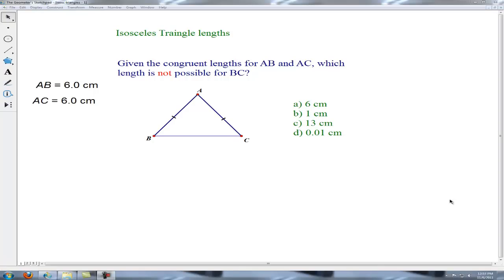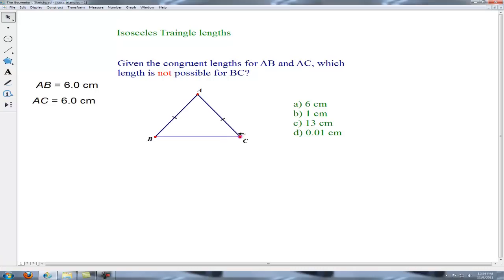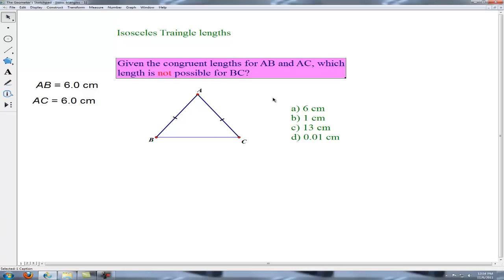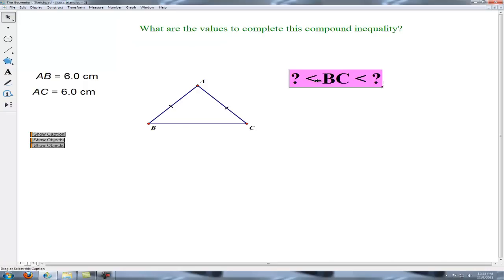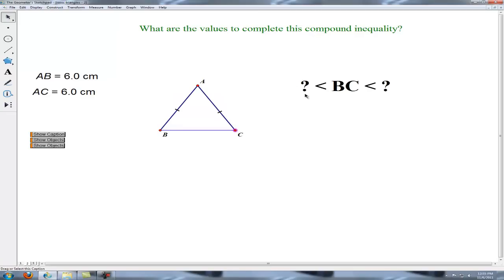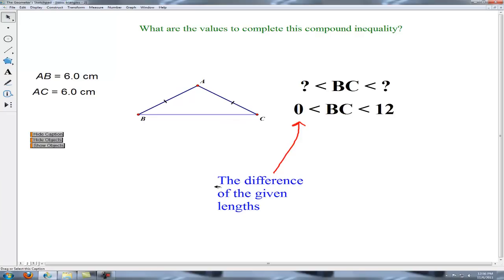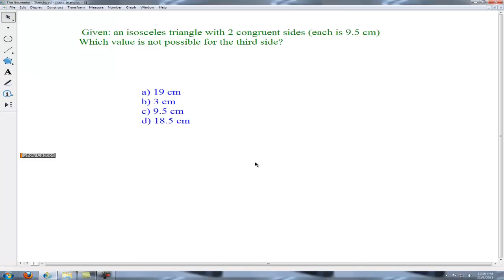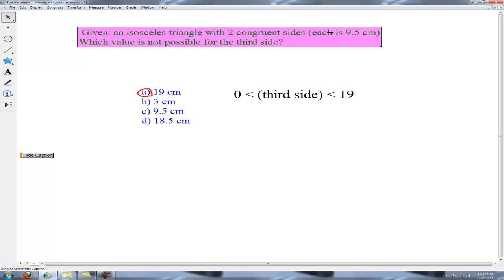isosceles triangle problems (third side)